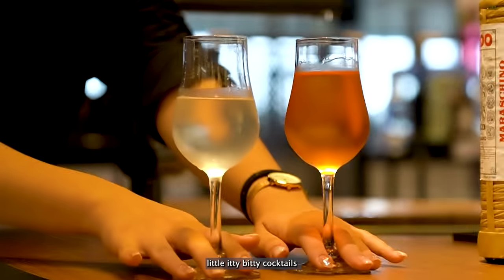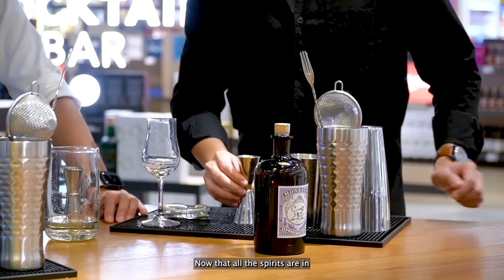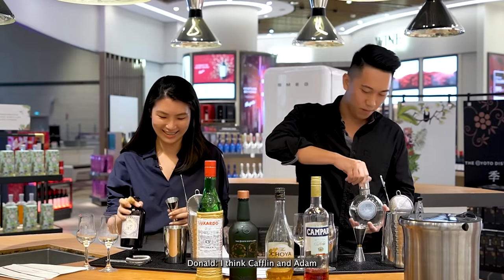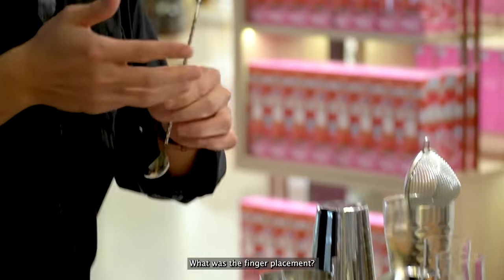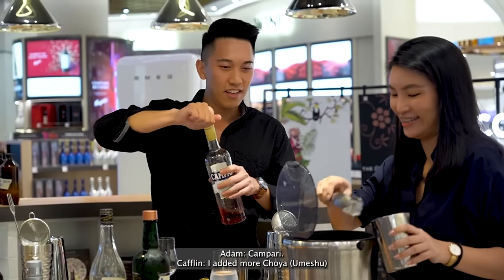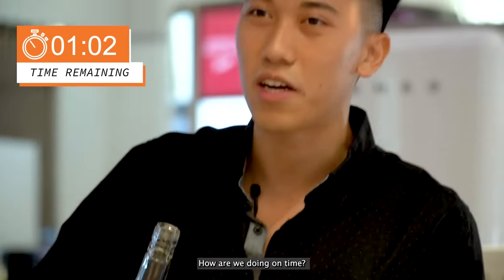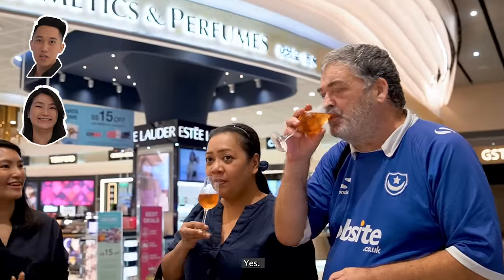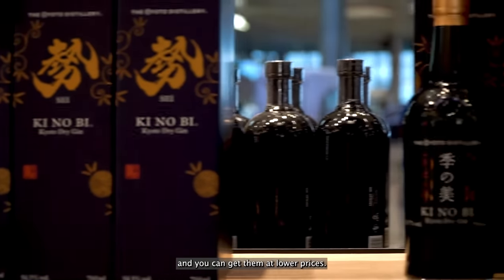Our Interns Tried | Episode 3: Being bartenders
Have you sampled free cocktails at the central Lotte Duty Free stores in Changi Airport? Watch our interns try their hand at being a professional bartender at Terminal 4! 🍸

Different brands are featured seasonally, so there’s always something different when you fly!